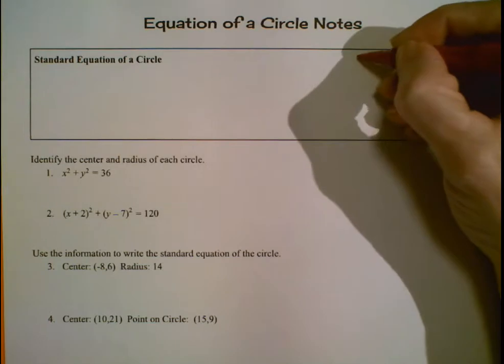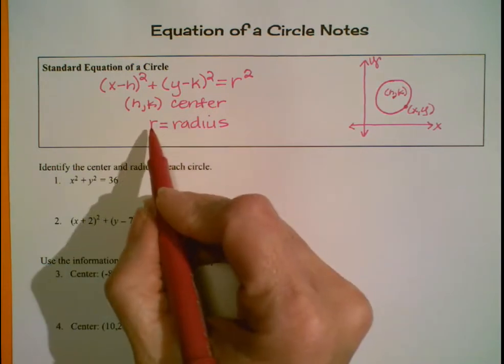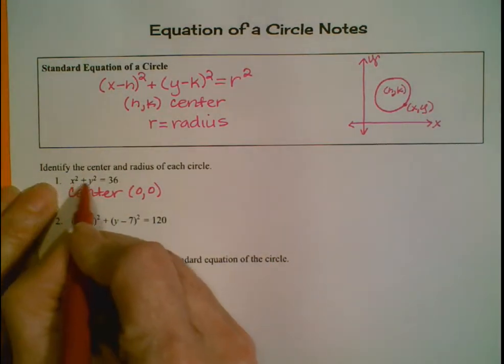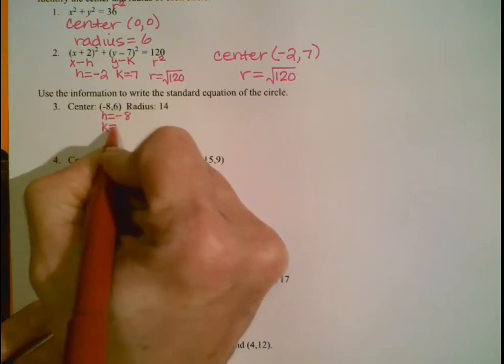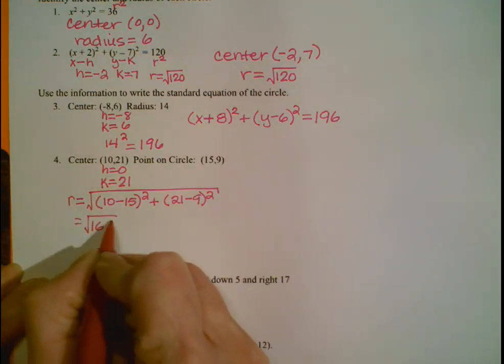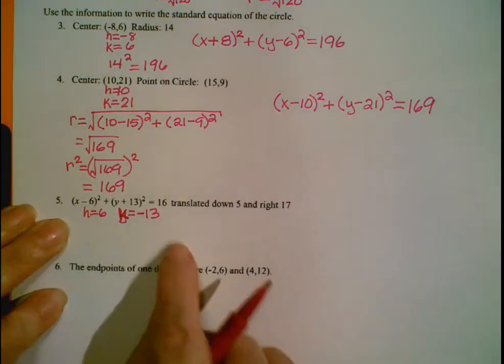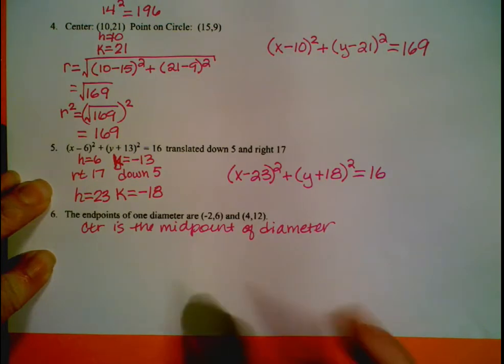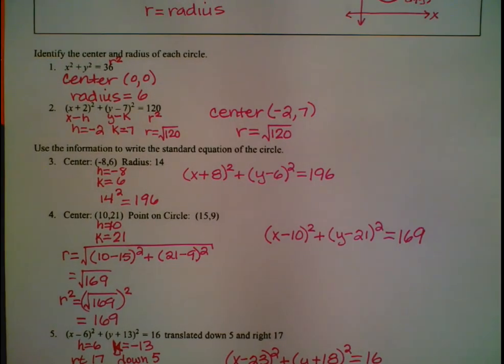Equation of a Circle Notes